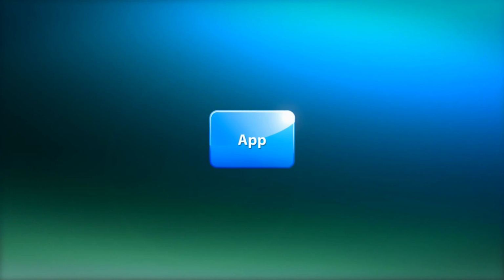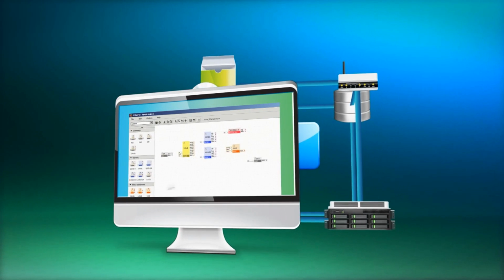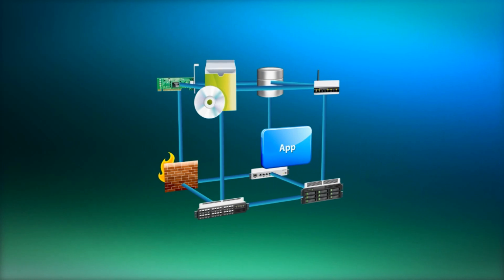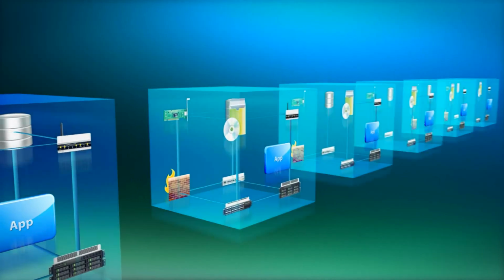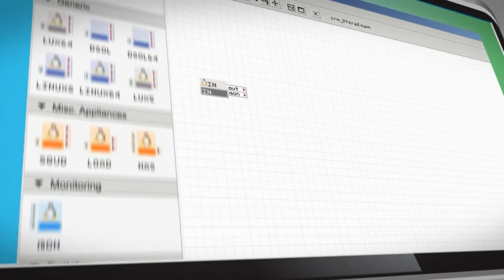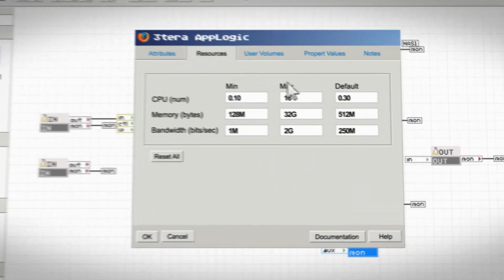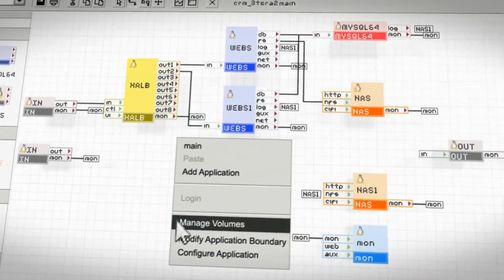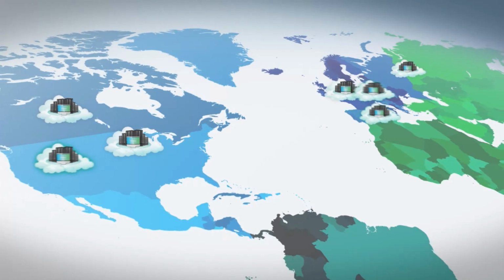ConnetU PaaS Cloud Hosting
Delivered via a browser, the interface is visual and highly interactive, with the look and feel of a desktop application. Designing infrastructure within ConnetU private cloud grids has the feel of diagramming on a white board - but with the addition of instant 'template' and 'run' options.